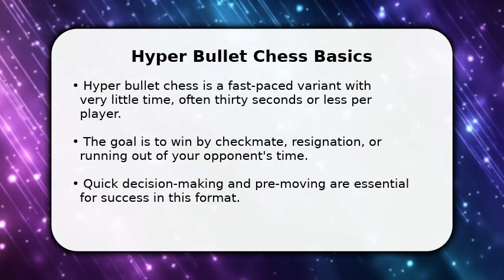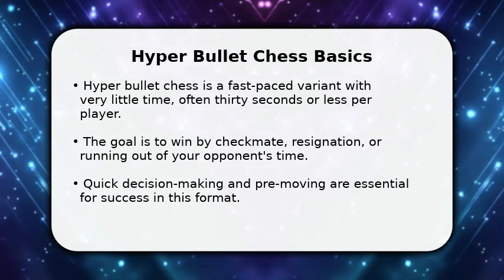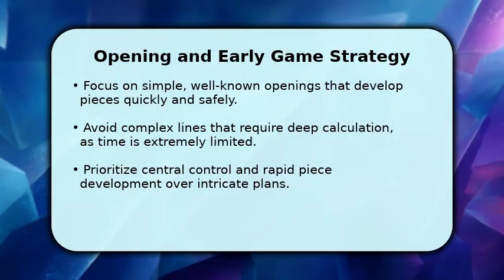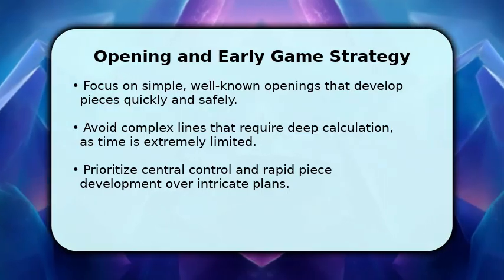How to Play Hyper Bullet Chess (Updated)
▸ (v) Learn how to play the popular strategy board game Hyper Bullet Chess in this updated tutorial. Discover the rules, strategies, and tips for improving your gameplay. Whether you're a beginner or an experienced player, this video is perfect for you.